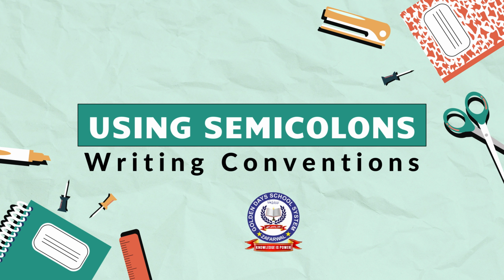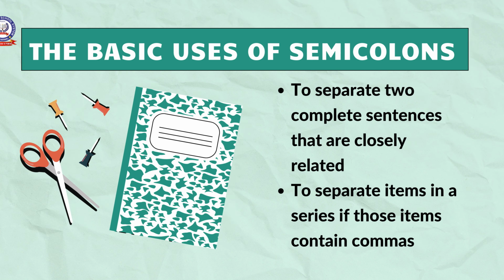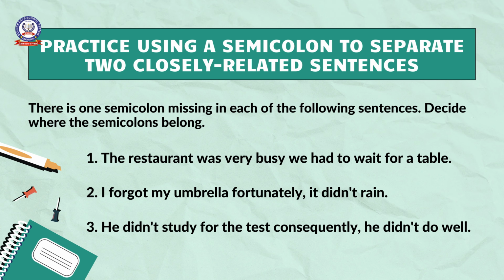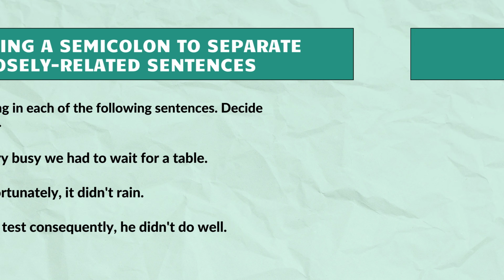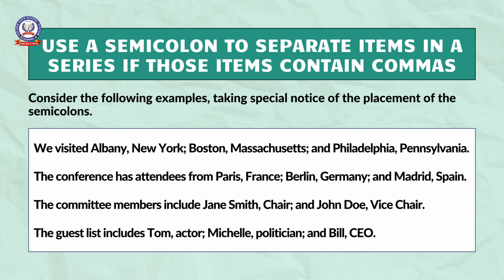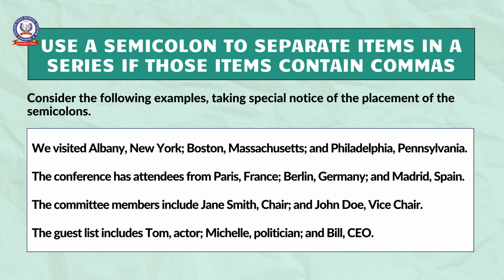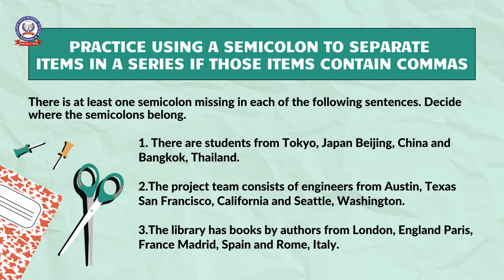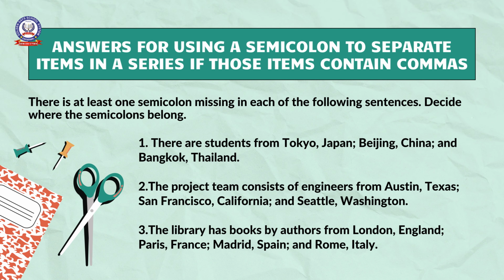Semicolons: Writing Conventions | Learn English Grammar with Golden Days Model School Zafarwal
In this video, we’ll explore the use of semicolons in writing, including how to connect closely related ideas and separate items in complex lists. Let’s dive into how semicolons can bring clarity to your writing!

Understanding Semicolons A semicolon (;) connects two related sentences or separates items in a series when commas alone aren’t enough. It’s stronger than a comma but less final than a period.

How to Use Semicolons

To separate two closely related sentences:
Example: She loves to read mystery novels; her brother prefers science fiction.

To separate items in a series when those items contain commas:
Example: We visited Albany, New York; Boston, Massachusetts; and Philadelphia, Pennsylvania.

Practice and Answers In the video, we’ll go through exercises where you can practice placing semicolons correctly in different sentences. We’ll also discuss common mistakes and how to avoid them.

Why Semicolons Matter Semicolons help make your writing clear and allow you to connect ideas in a way that is easy to understand. Using them correctly can elevate your writing style!